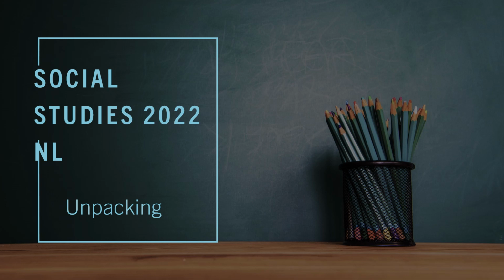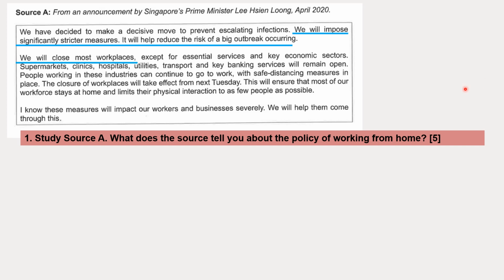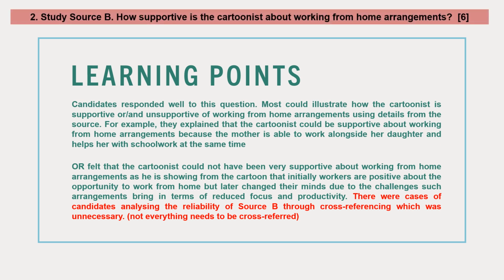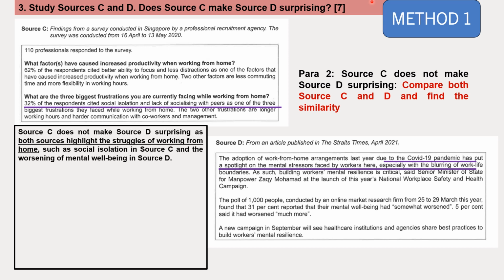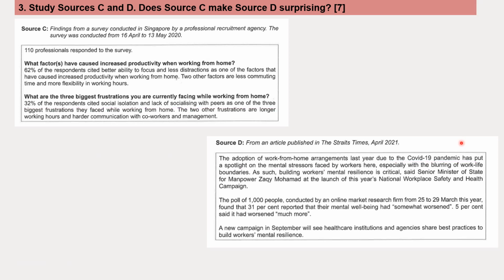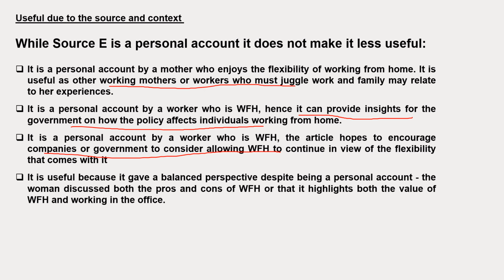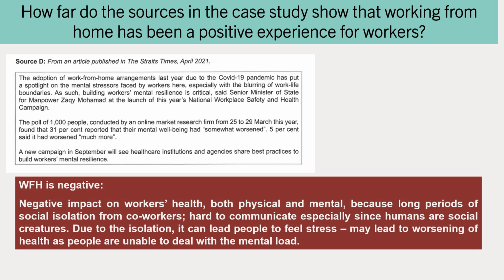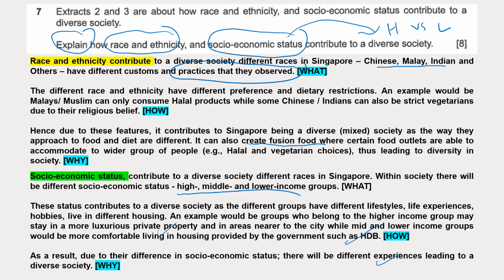SS NL 2022 SBCS & SRQ